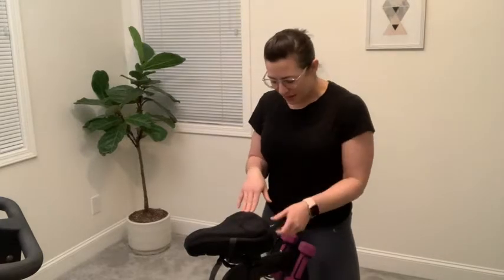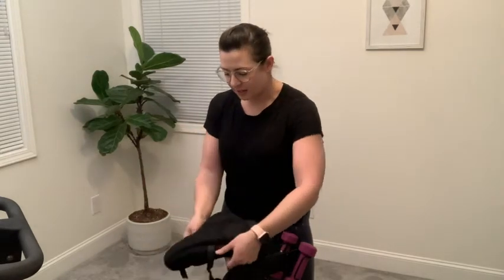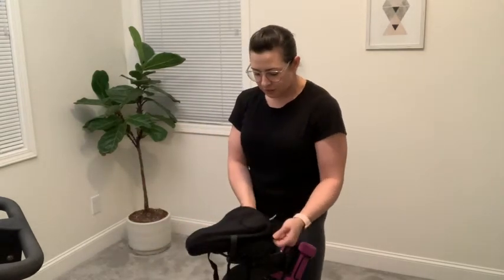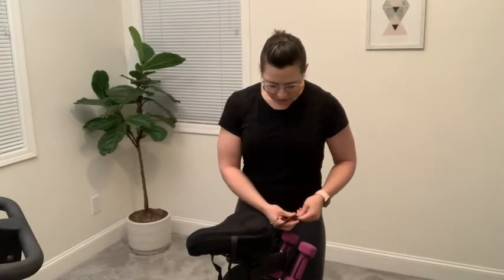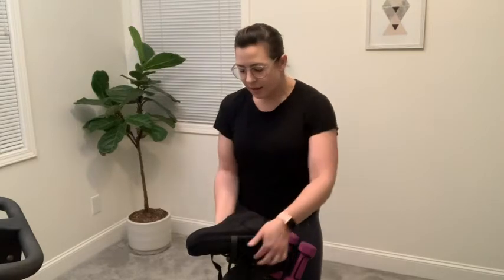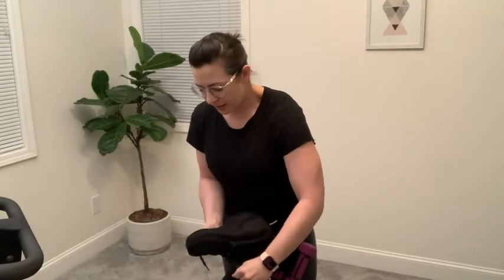Our Point of View on Zacro Gel Bike Seat Covers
(Commissionable Links)

about this PRODUCT:
Best gel material: You cannot enjoy your bicycle leisure time when you are suffering pain
Enjoy longer riding: Explore new grounds and enjoy longer rides on your bike
Easy Installation: Easy to mount, low cost solution will make your saddle feel much better
Common Dimension: This gel seat saddle dimension is 11* 7inch
The bike seat also fit for Spins Class and Indoor Cycling. Please confirm this bike seat cushion can fit your original bike seat before ordering.